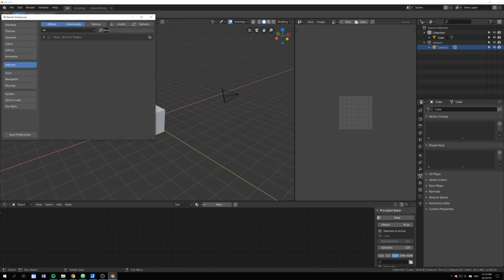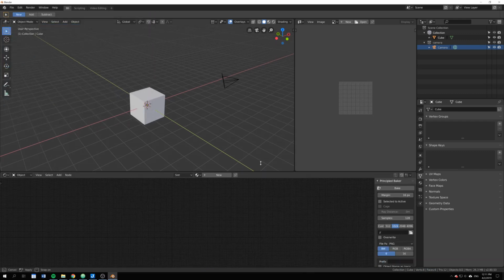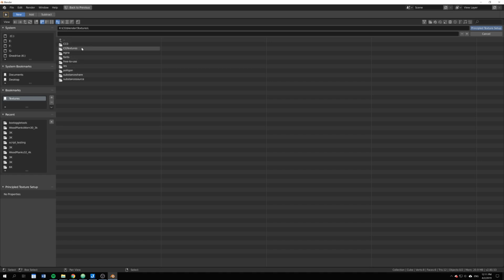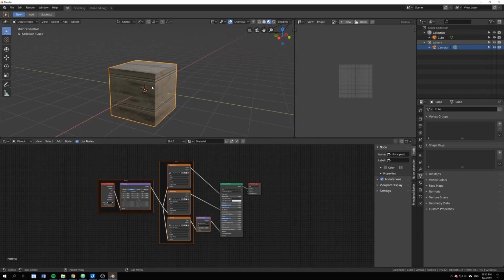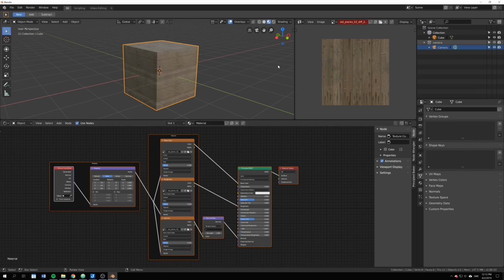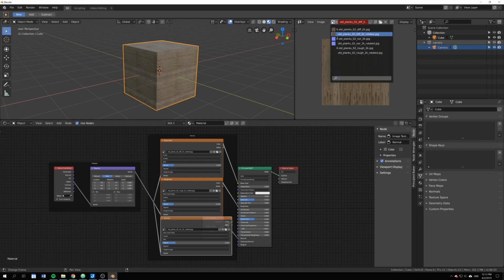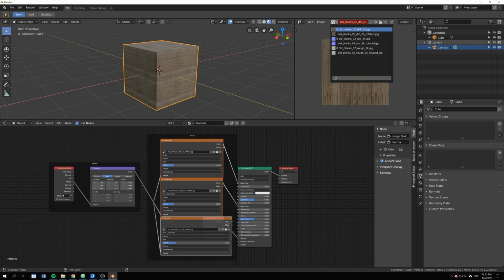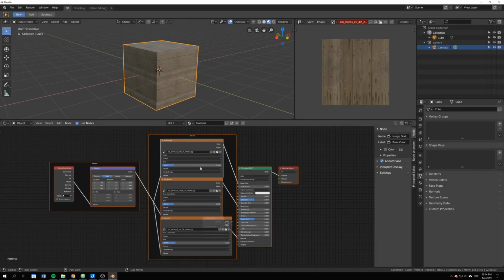Blender addon Boxtoggle tools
This addon has two functions, it toggles multiple image texture nodes between flat and box project. It also creates a rotated version of the image texture and toggle between the original and the rotated version.

Link to addon